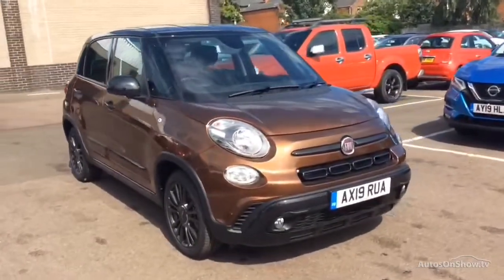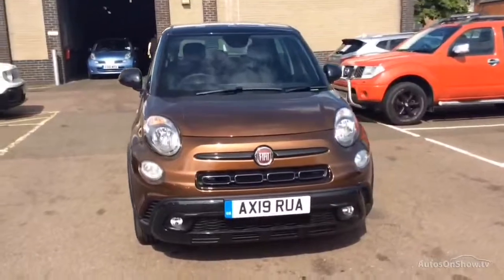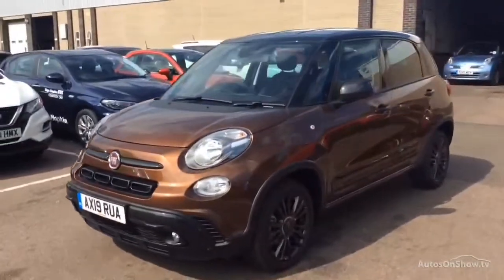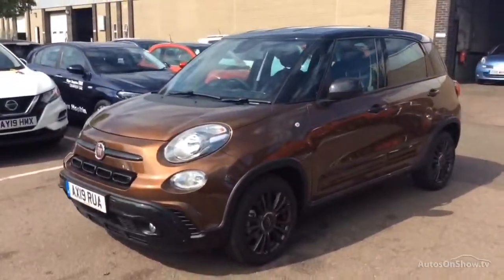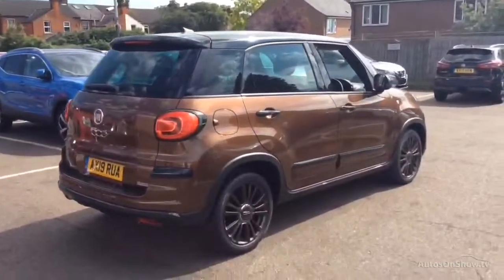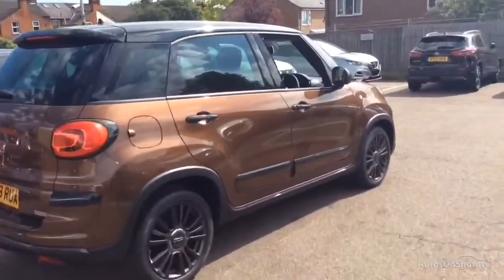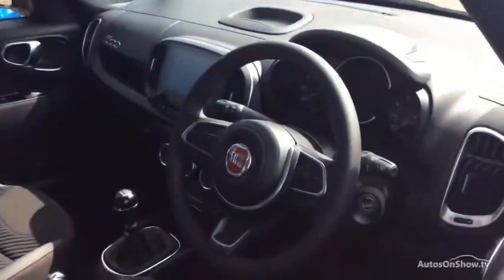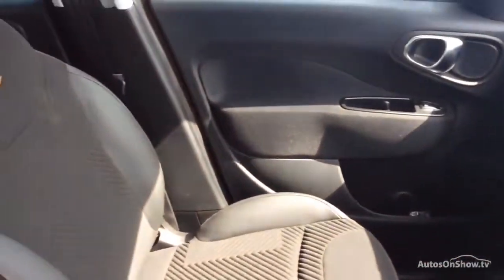FIAT 500L S-DESIGN BRONZE/BLACK 2019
2019 FIAT 500L S-DESIGN MPV PETROL, in BRONZE/BLACK